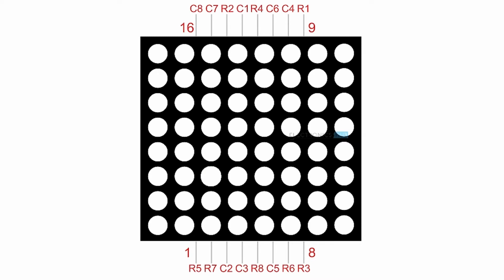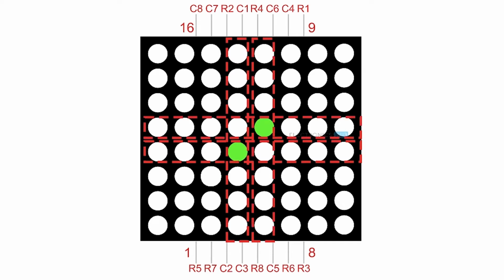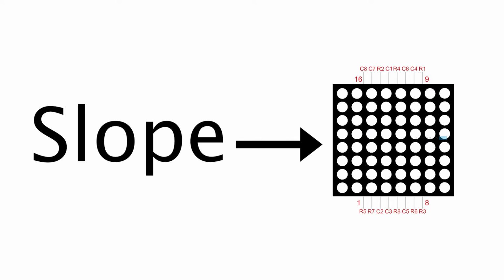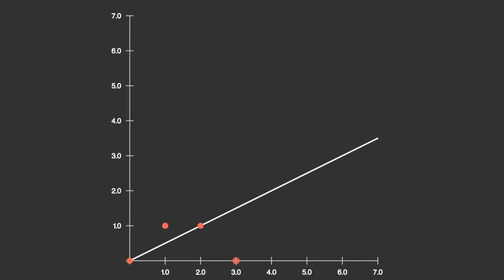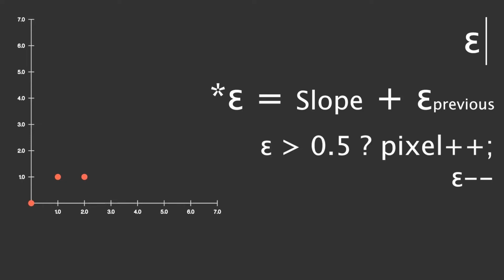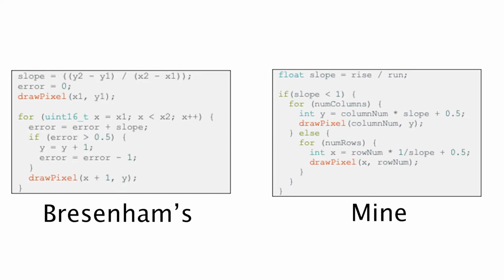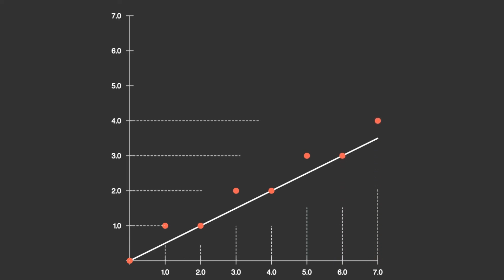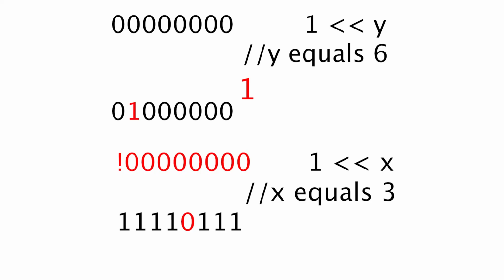Liam McCartney Short ISP: The Matrix Graphing Calculator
All the animations in this video were made by me. It took way to long, and when I saw the video was going to be over two minutes I was too far in to cut them out. So here we are.

Small correction: ε = prev ε + slope = length of line segment.

May contain peanuts.